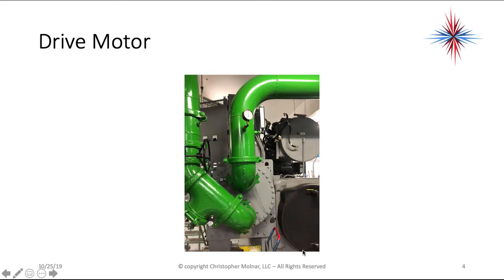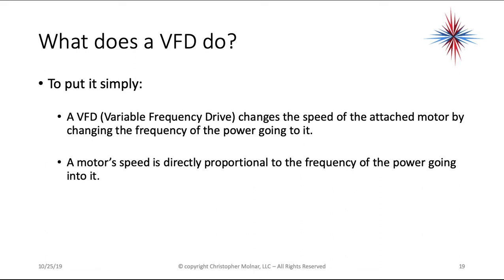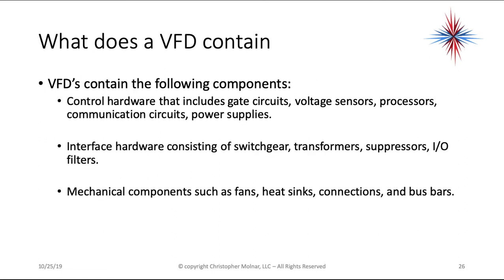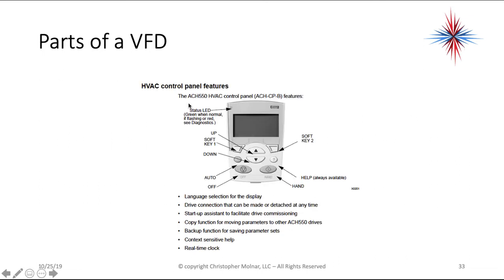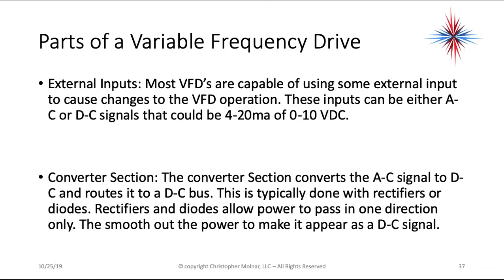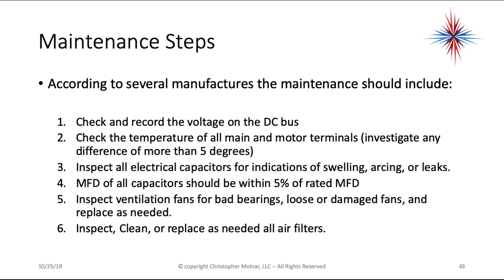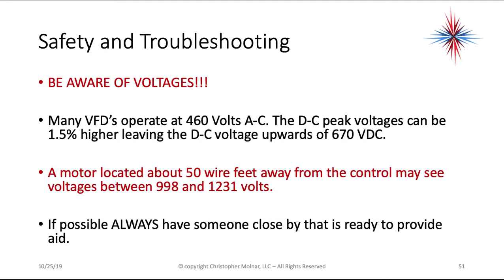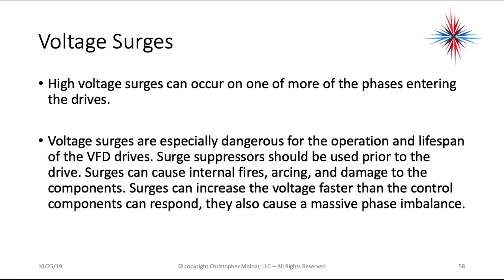Advanced Refrigeration - Variable Frequency Drives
An introduction to VFD drives, what they do, how to maintain, basic troubleshooting

Table of Contents:

00:00 - Chillers and VFD
00:06 - Where do we see VFD’s
00:16 - Centrifugal Chiller
00:21 - Drive Motor
00:32 - Condenser Water Pump
00:36 - Chilled Water Pump
00:40 - Ice Machine Chiller
00:45 - Varying Loads
00:50 - VFD Module
01:08 - Packaged Cooling Tower
01:09 - VFD Module
01:09 - Varying Loads
01:10 - Ice Machine Chiller
01:10 - Condenser Water Pump
01:11 - Drive Motor
01:15 - Condenser Water Pump
01:15 - Chilled Water Pump
01:16 - Ice Machine Chiller
01:21 - Varying Loads
01:22 - VFD Module
01:26 - Packaged Cooling Tower
01:31 - Cooling Tower Fan Motors
01:38 - Large Package Units
01:40 - Variable Speed Drive Module
01:50 - Programming Interface for VFD
01:55 - Condenser Water Pump
02:04 - VFD For Condenser Water Pump
02:12 - Why VFD’s?
03:40 - VFD’s in HVAC/R
04:14 - What does a VFD do?
04:36 - Motor Speed Formula
04:59 - Motor Speed Formula
05:03 - Motor Speed Formula
05:25 - Motor Speed Formula
05:28 - Motor Speed Formula
05:29 - Motor Speed Formula
06:02 - Motor Speed Formula
06:22 - Motor Speed Formula
06:29 - Motor Speed Formula
06:30 - Motor Speed and Frequency
06:52 - Motor Horsepower
07:23 - Motor Torque
07:49 - What does a VFD contain
07:51 - Motor Torque
08:02 - What does a VFD contain
08:35 - Major sections of a VFD
09:00 - What it does (in English)
09:43 - What it does (in English)
09:57 - What it does (in English)
10:12 - What it does (in English)
10:13 - Parts of a Variable Frequency Drive
10:59 - Parts of a VFD
11:52 - Parts of a Variable Frequency Drive
12:26 - Parts of a VFD
13:15 - Parts of a VFD
14:14 - Parts of a VFD
14:52 - Parts of a VFD
15:14 - Parts of a Variable Frequency Drive
16:32 - Parts of a Variable Frequency Drive
17:25 - VFD’s generate heat!
18:01 - VFD’s and Heat?
18:28 - VFD’s and Heat?
19:21 - Maintenance Steps
19:35 - Maintenance Steps
20:20 - Maintenance Steps (part 2)
20:39 - Manufacture Maintenance Intervals
21:49 - Maintenance Steps
22:18 - Maintenance Steps
22:26 - Electrical Hazards and Faults
23:06 - Troubleshooting VFD’s
23:34 - Troubleshooting VFD’s
23:56 - Safety and Troubleshooting
24:44 - Safety and Troubleshooting
24:47 - Safety and Troubleshooting
24:49 - Safety and Troubleshooting
25:16 - Safety and Troubleshooting
25:44 - Readings to take
26:08 - Readings to take
26:27 - Safety!
26:28 - Readings to take
26:29 - Safety!
26:39 - Current Imbalances
27:42 - Voltage Surges
28:14 - Meggers and VFD drives